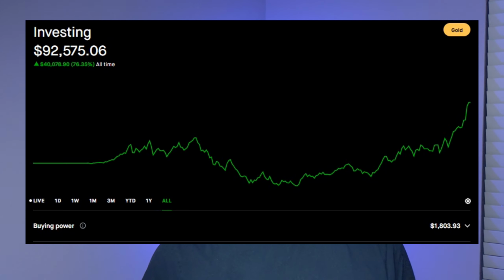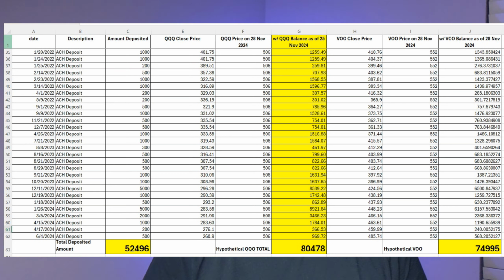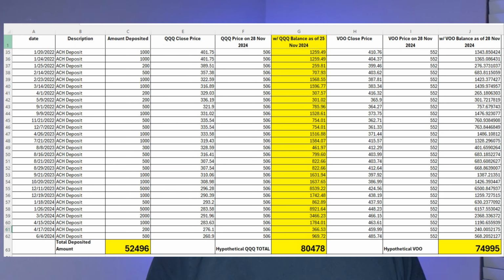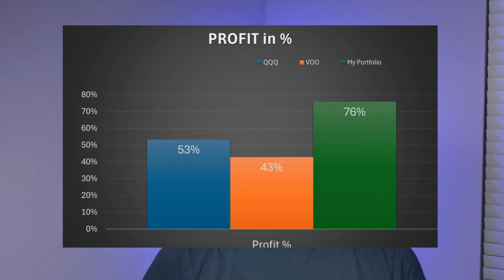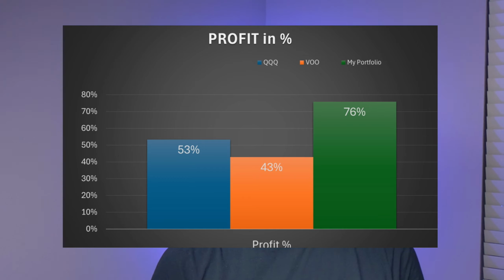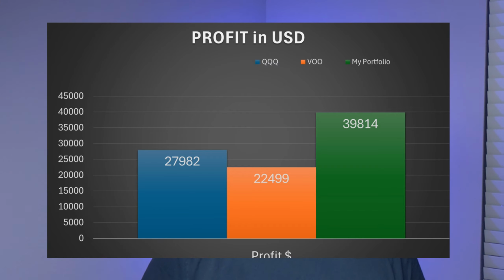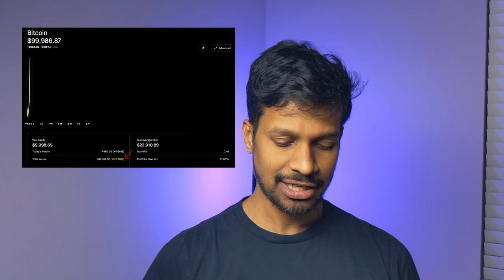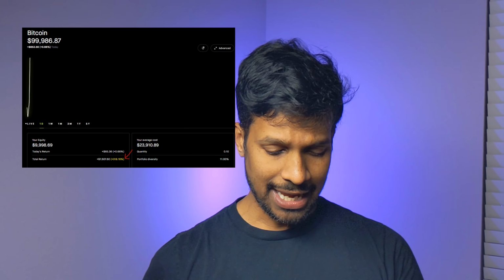portfolio reveal account 3/3 as of Nov 28, 2024